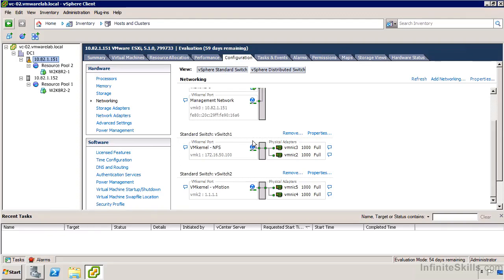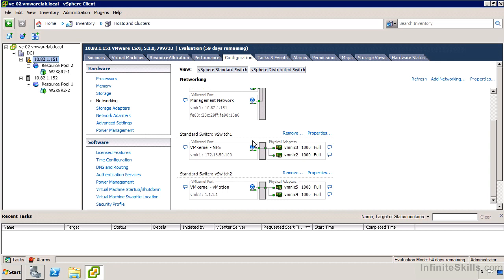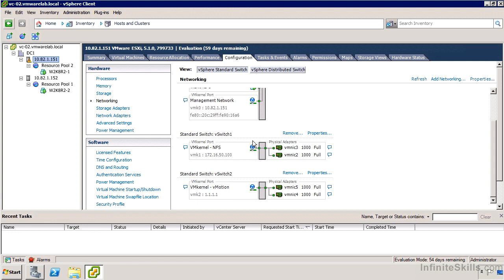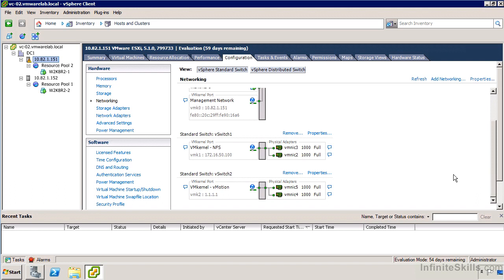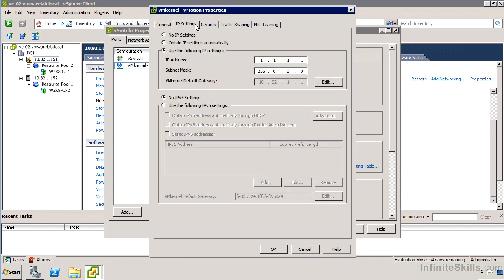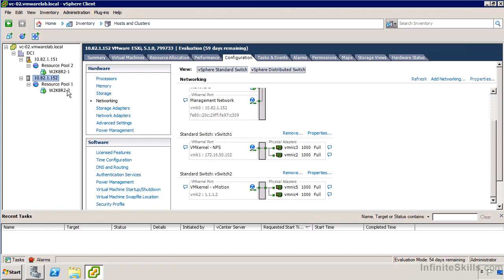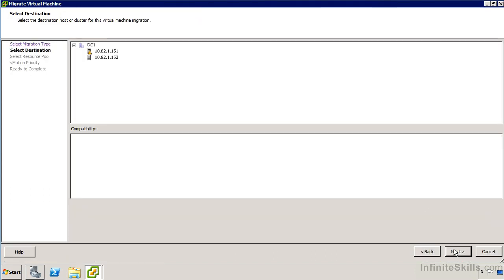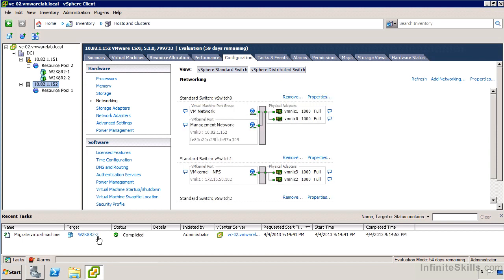VMWare | vMotion Part 2